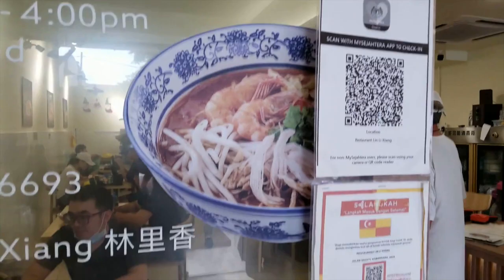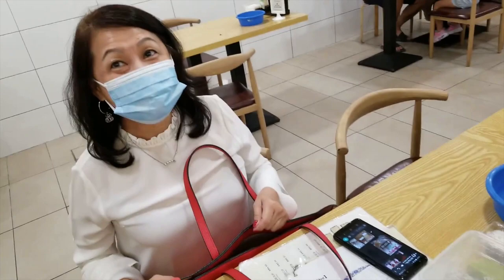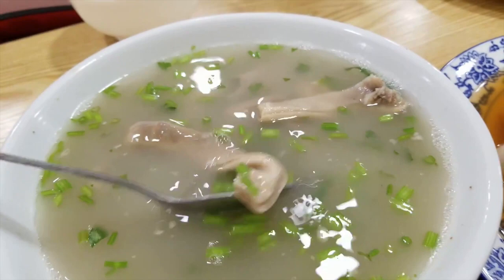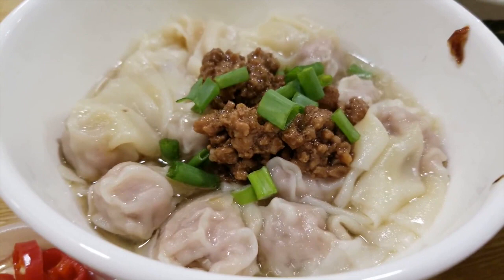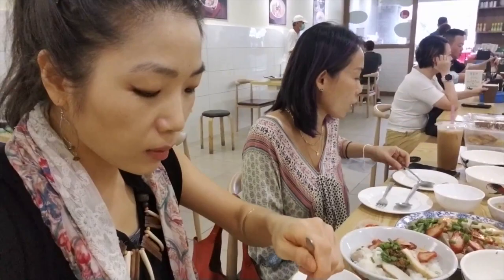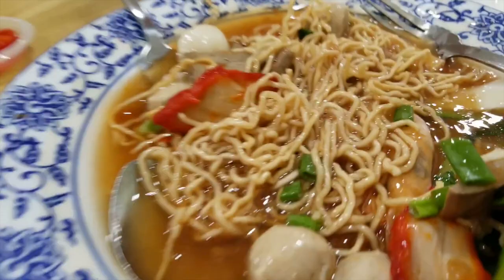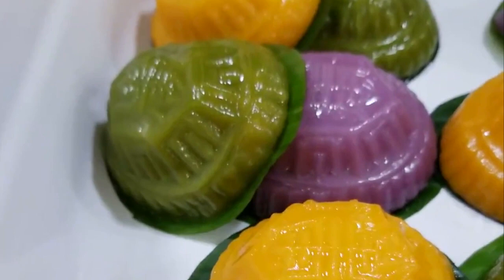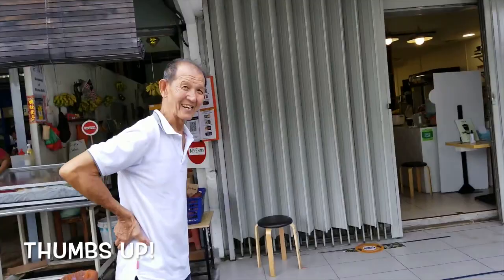Malaysia's incredibly delicious SARAWAK FOOD! | Restaurant Lin Li Xiang 林里香, Petaling Jaya!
A place where you can taste the true flavor of Sarawak without going to Sarawak in Malaysia! Incredibly delicious Sarawak laksa, sarawak dumpling(kiaw), Kolo mee, and Sarawak coffee at an affordable price, check out Lin Li Xiang 林里香, Petaling Jaya! You won't regret!

Also, don't forget to try the three layer coffee with most delicately soft and moist kuehs(sweet desserts made by owner's mum)

Address:
Restaurant Lin Li Xiang
Address: 93G, Jalan SS 22/11, Damansara Jaya, 47400 Petaling Jaya, Selangor

This little gesture brightens up my whole day and motivates me ♥️to keep making great videos for you ALL.

➡︎더 좋은 영상을 꾸준히 만들어 보려고 합니다. 큰 힘이 될 수 있도록  "구독" "좋아요" "댓글" 부탁합니다! ♥️

 "Be Happy & Enjoy Eating🍴"